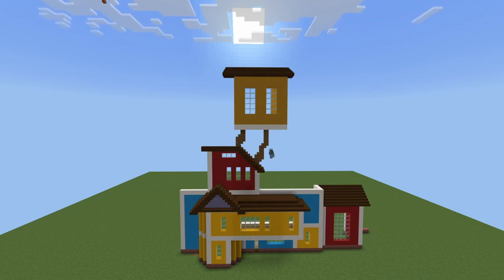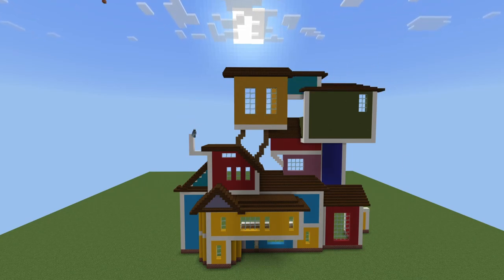Minecraft: Making the Biggest Hello Neighbor Custom House! (Height Limit House)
why do i succumb myself to these things